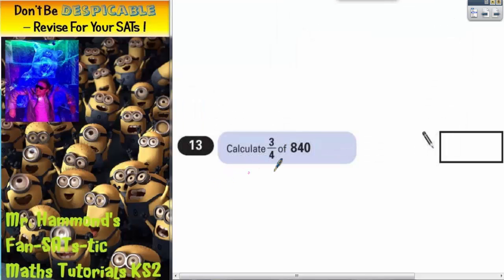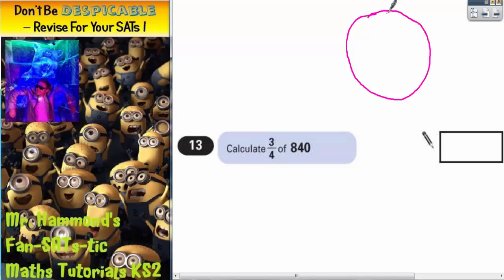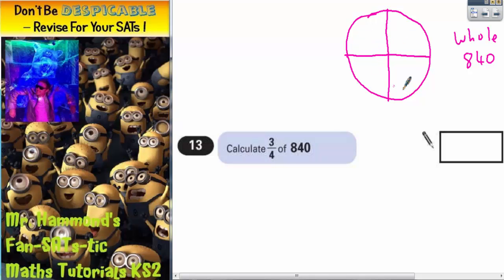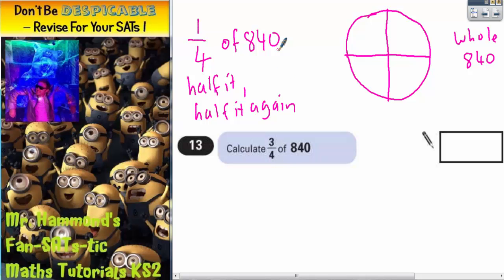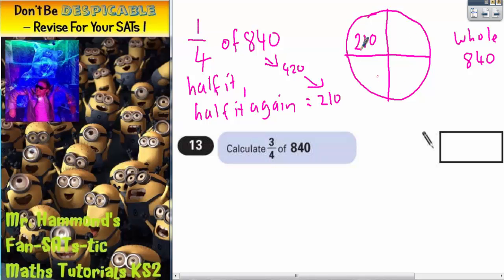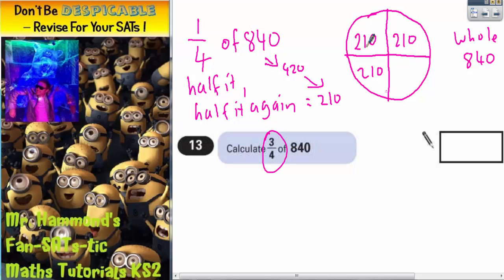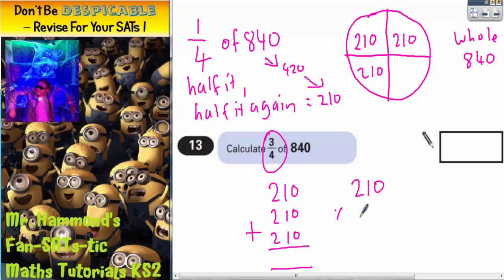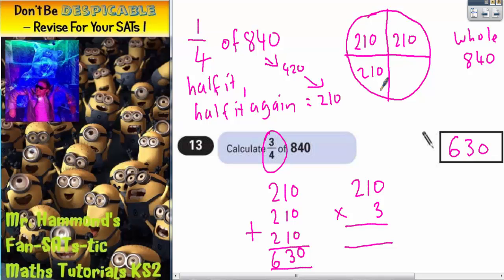Maths KS2 SATS 2000A Q13 ghammond